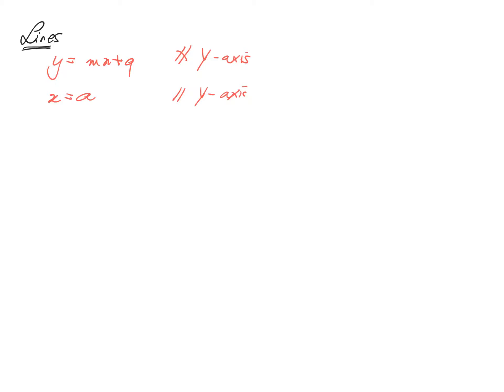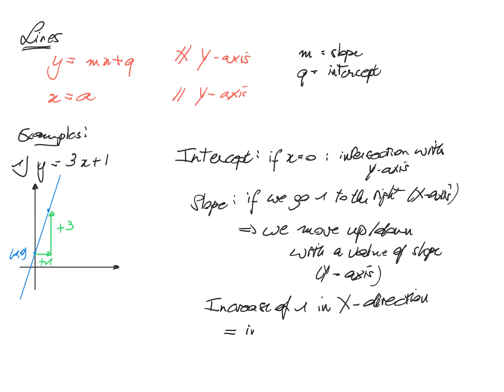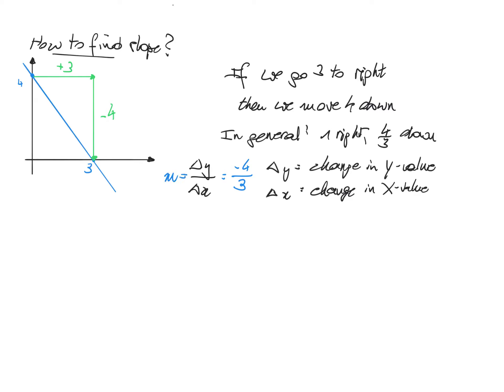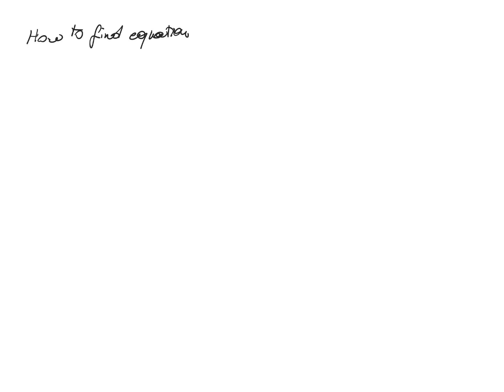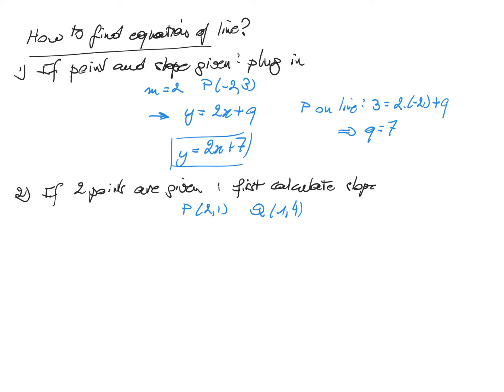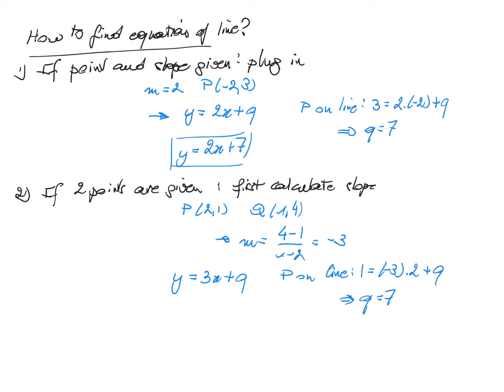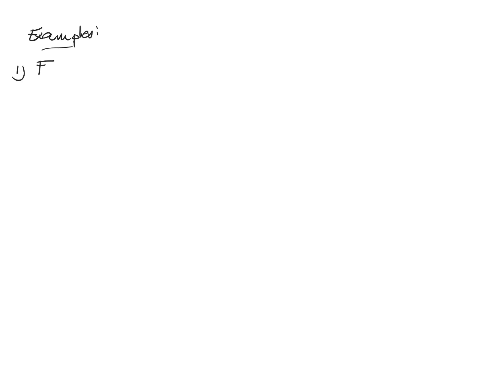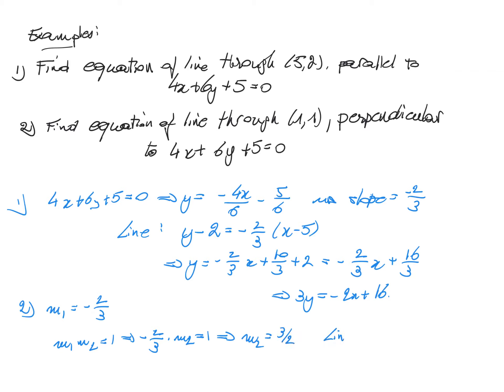Math1_20200914_3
Lines